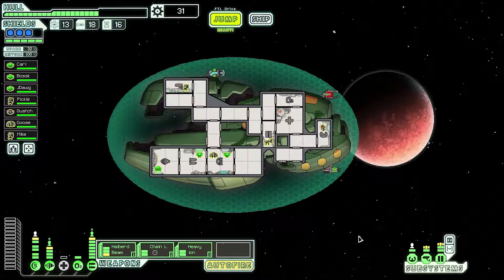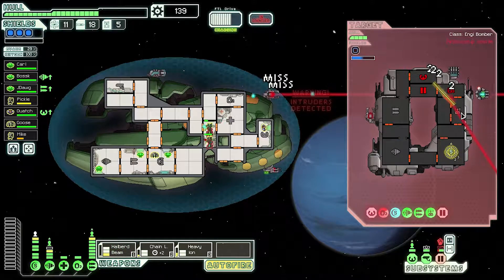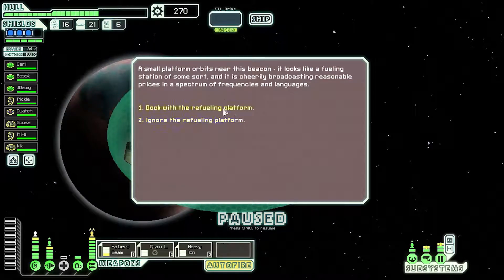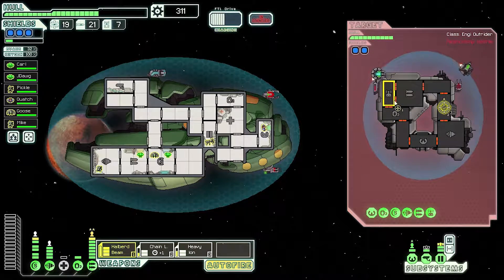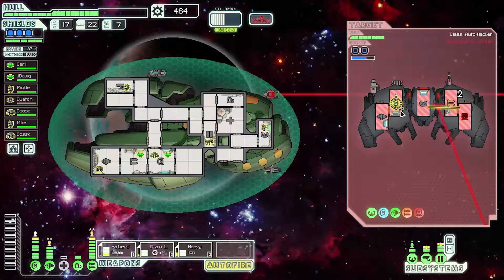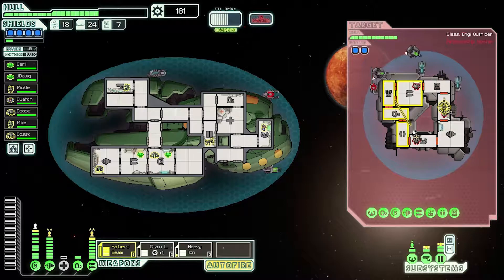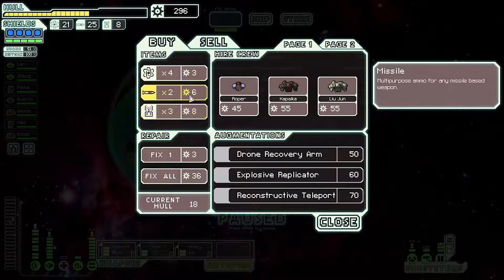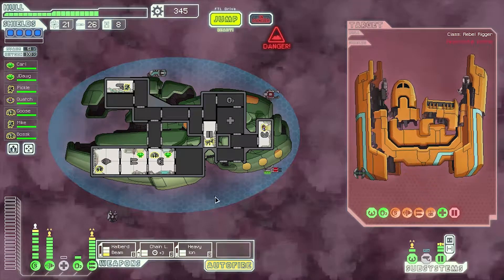[FTL] - Zoltan Cruiser Type A: Episode 3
The adventure continues with the Zoltan Cruiser Type A!